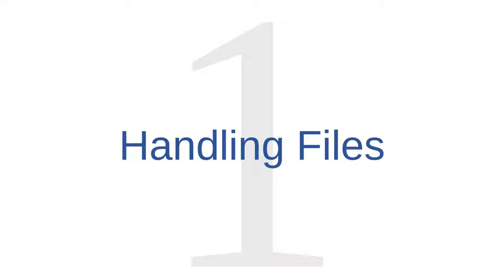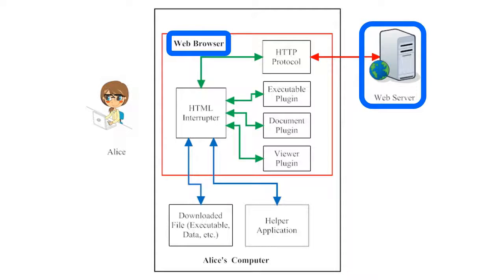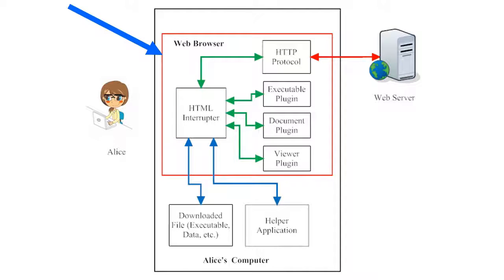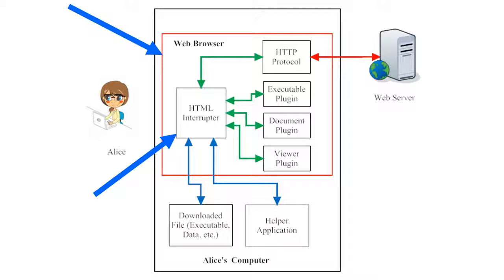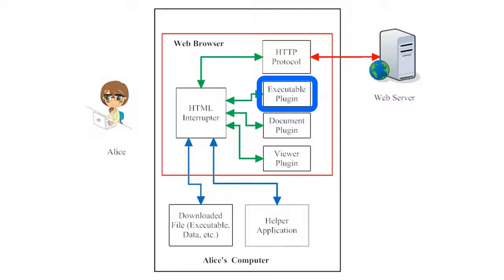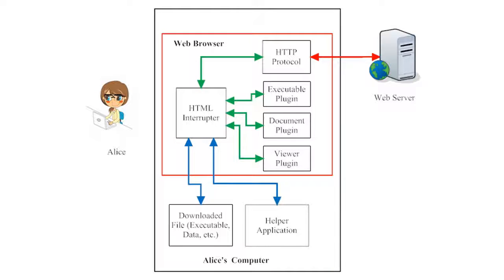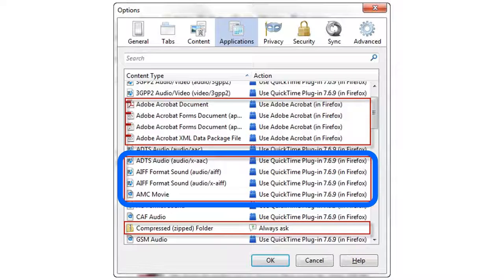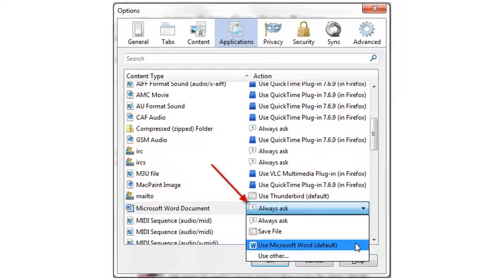Safe Browsing Issues |Web Browser Plug Ins | How Web Browser Handle files |Web Browser Configuration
Safe Browsing - How to safely Handle Files on Web Browser - Tutorial

Just as you do not run your vehicle on Auto-pilot, you should not run your browser on Automatic. Strike a balance between security & convenience.

- hypertext transfer protocol, html, JavaScript, internet security